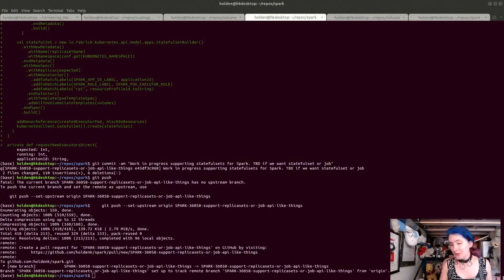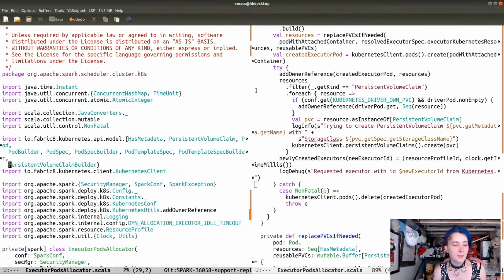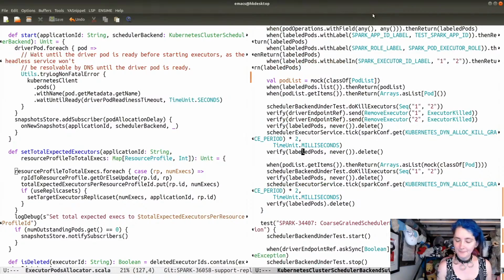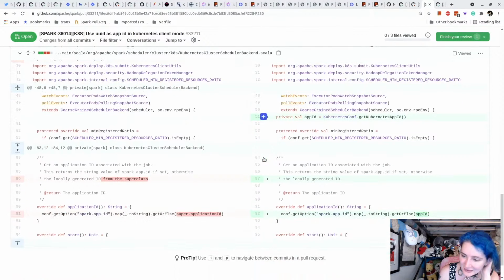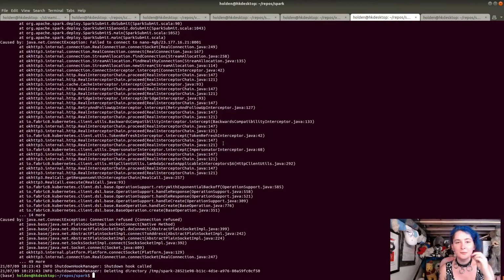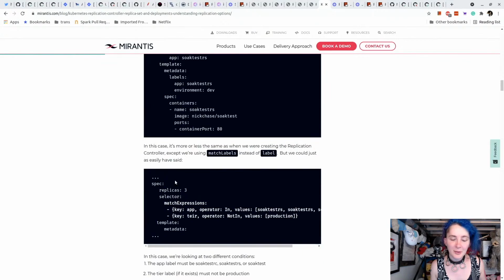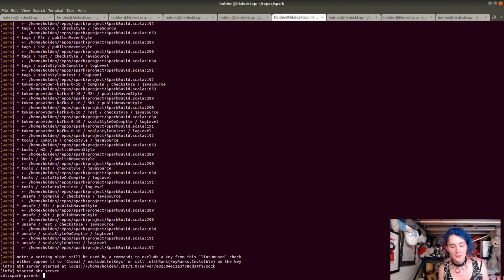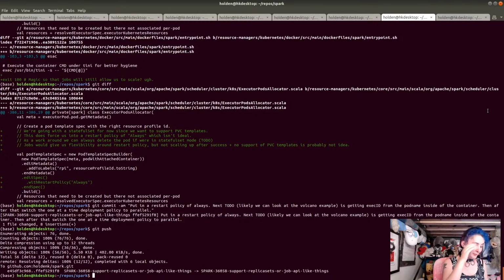Spark w/statefulsets / Jobs continued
Adventures in Kubernetes land